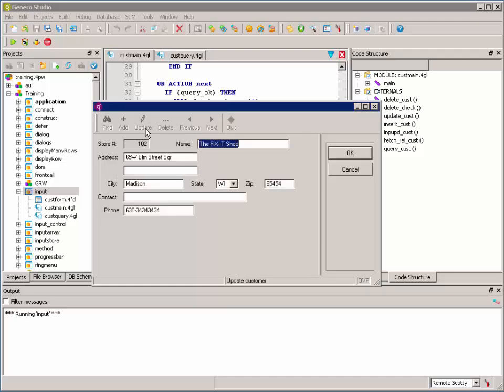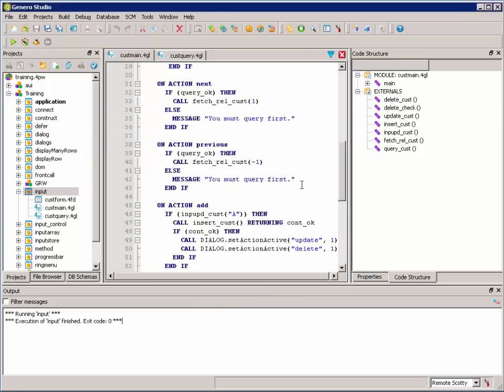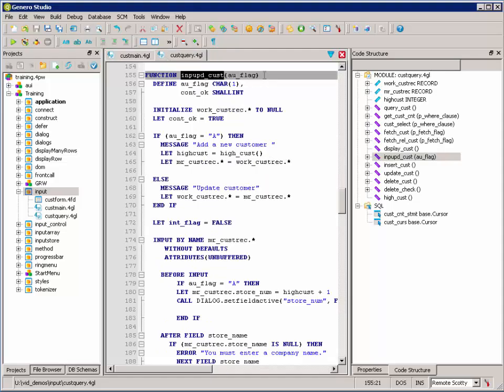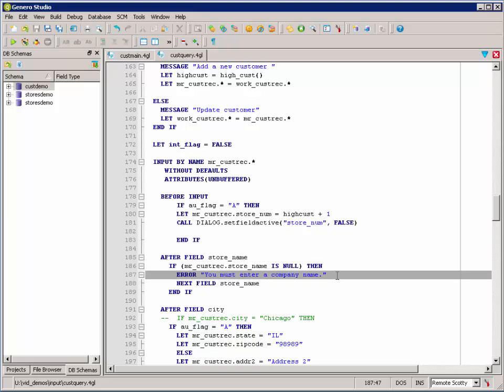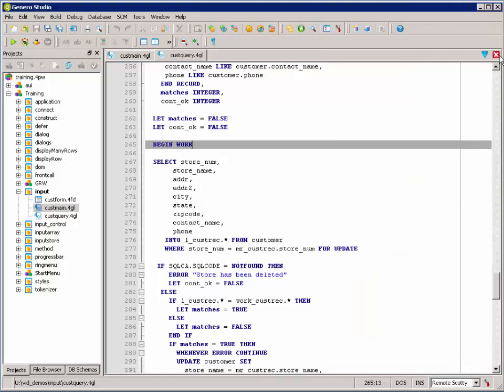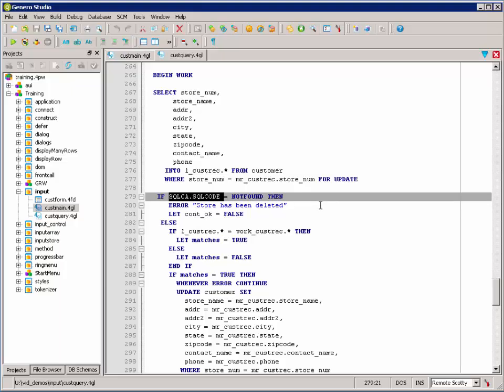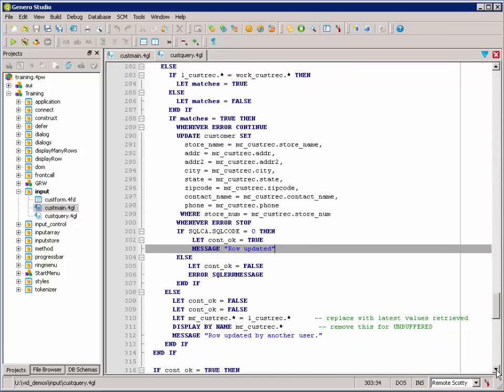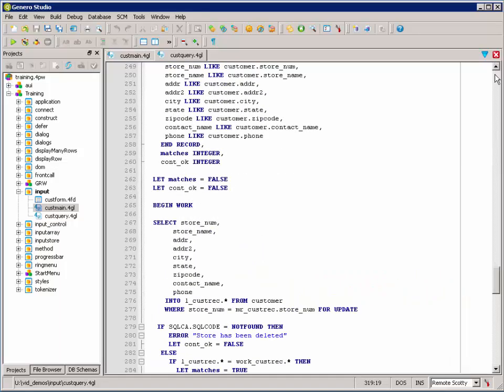Use of the INPUT statement: Updating a row